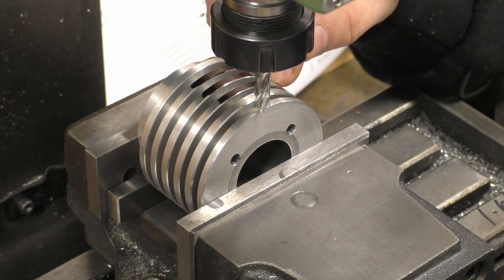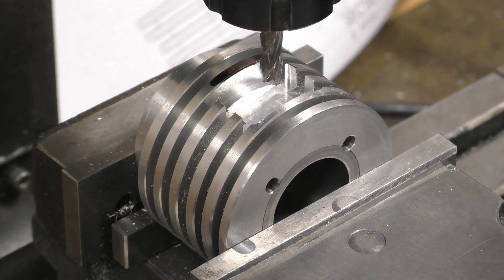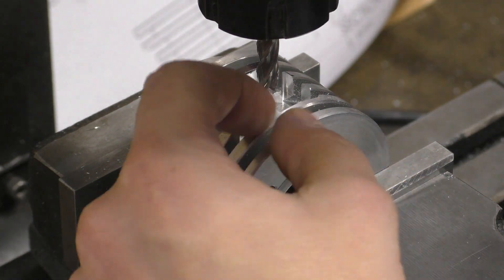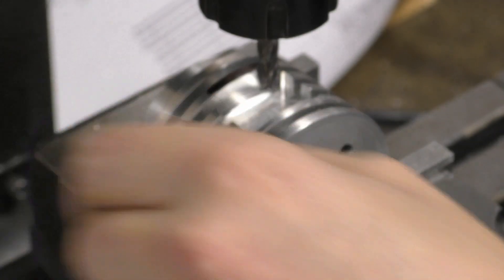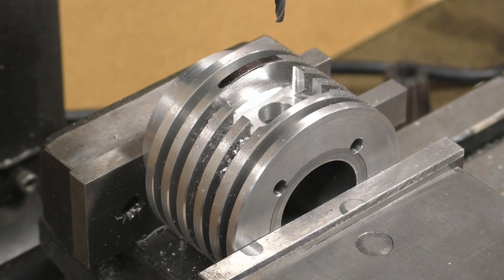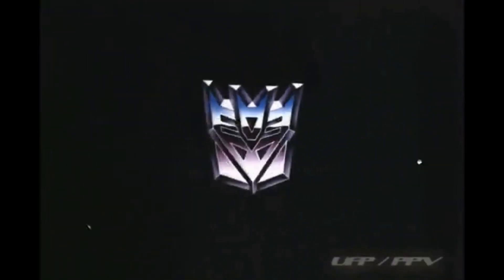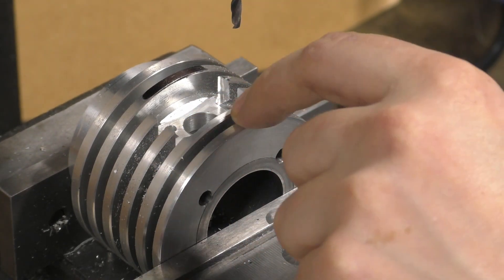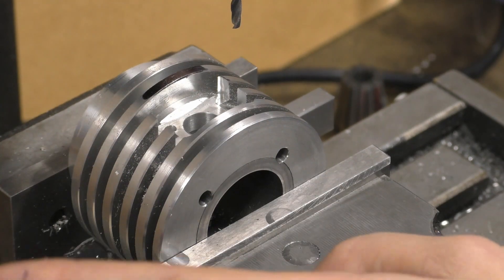Homemade 2 stroke engine step by step - Part 14 - Exhaust port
In this video - which is LIVE action can you believe it! We continue with the Easy engine project by cutting the exhaust port and mounting surface.